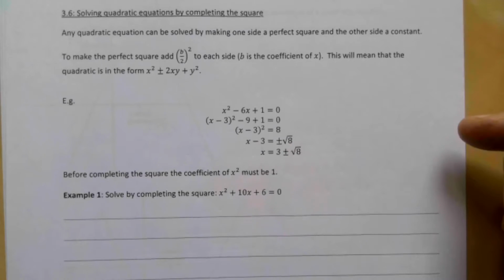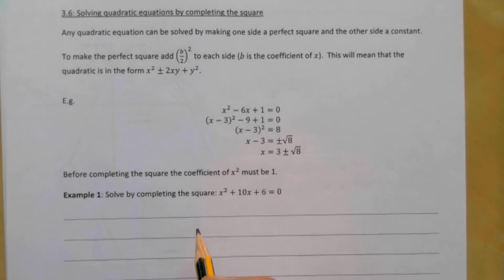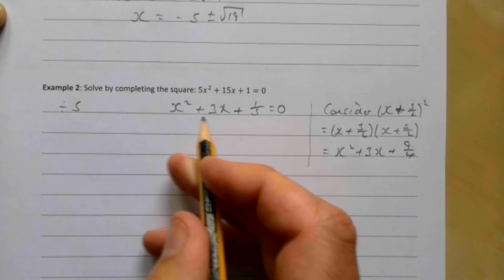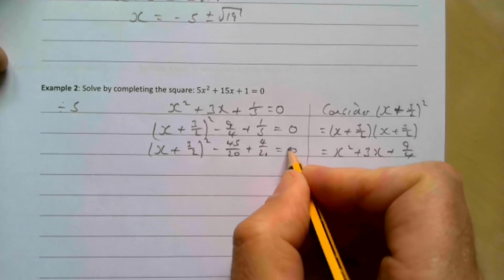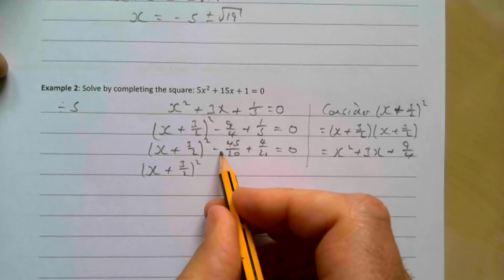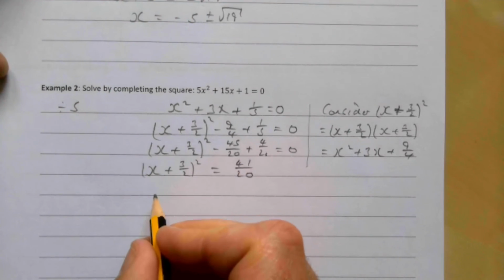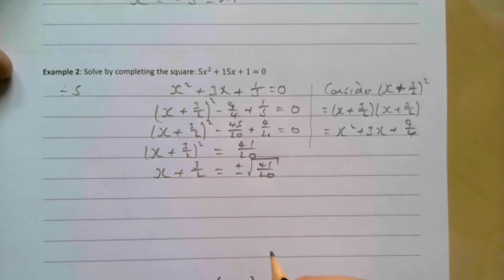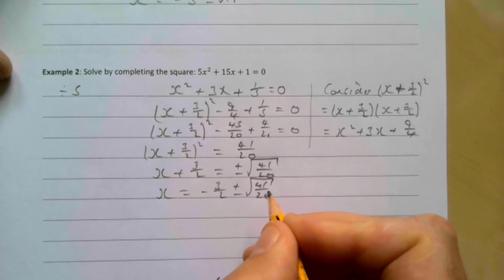CGS - AS Pure - Notes - Cpt 3 - e - 3.6 - Completing the Square